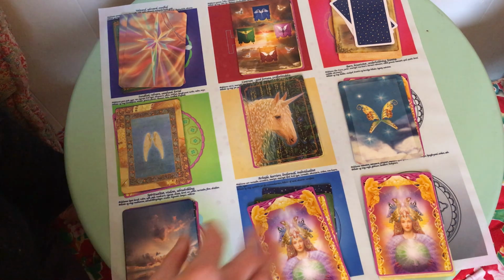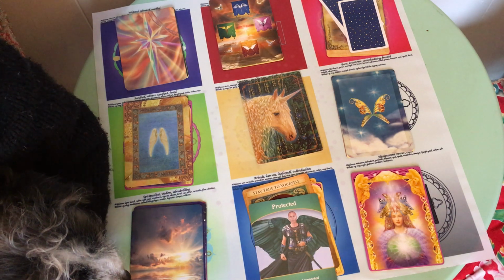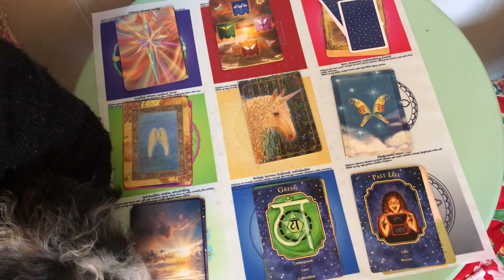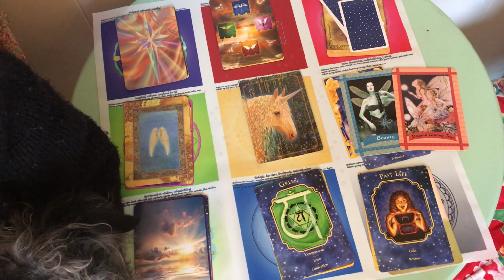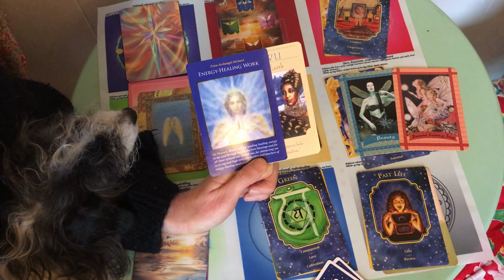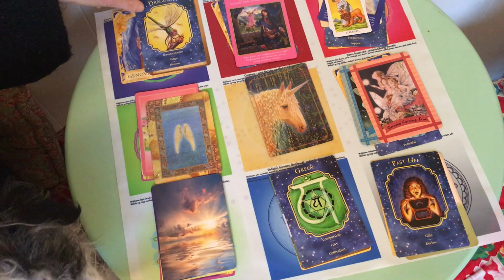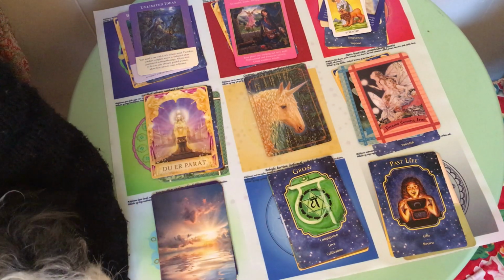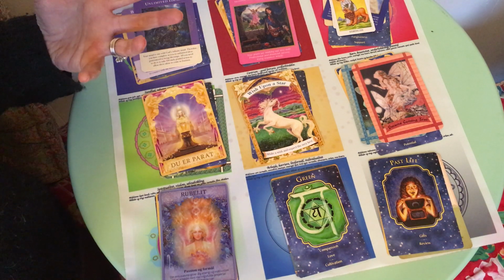Feng Shui card reading.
I have made a Feng Shui table cloth for card readings. In this video I will demonstrate how you can use it.
1🐬1:39 - work
2🧚🏻‍♂️9:30 - helpful friends
3🌈16:14 - creativity and children
4❤️20:00 - love
5🎇28:58 - recognition
6🤩32:58 - money and wealth
7🍓36:18 - health
8🙏🏻40:24 - wisdom
9🍀43:47 - good luck

You can see the table cloth without cards at 46:00
I perform personal readings by Skype or email price: 45 $/€
You can buy the Feng shui cloth at 125 $/€ + shipping